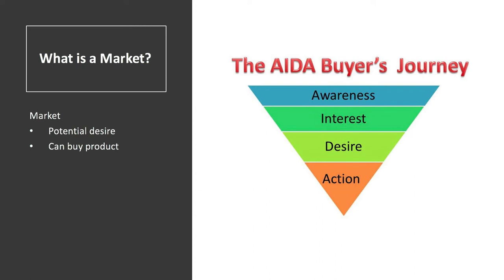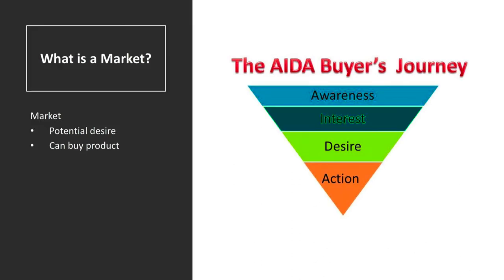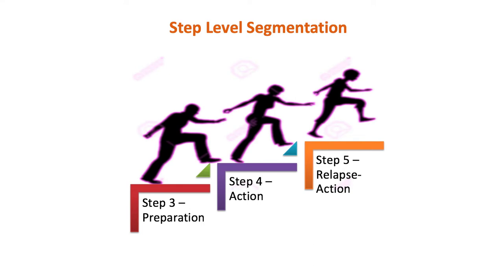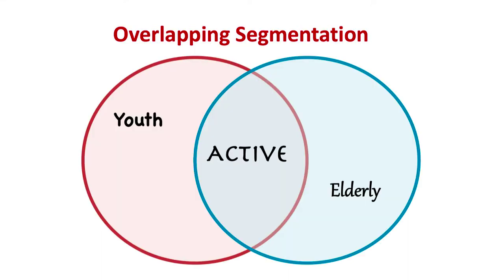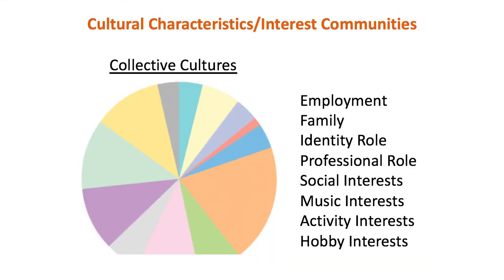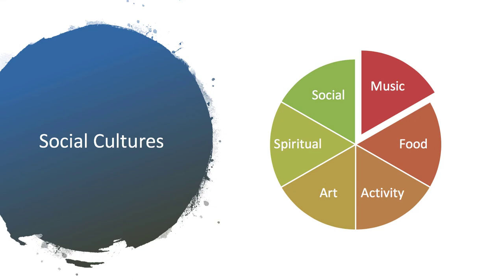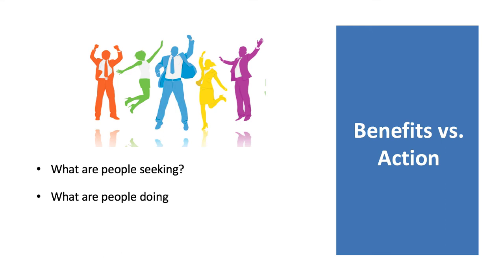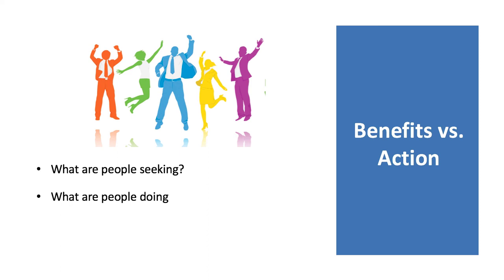6805 getting to know you